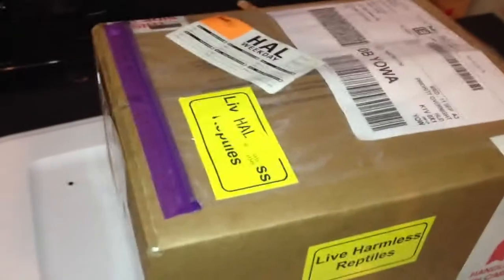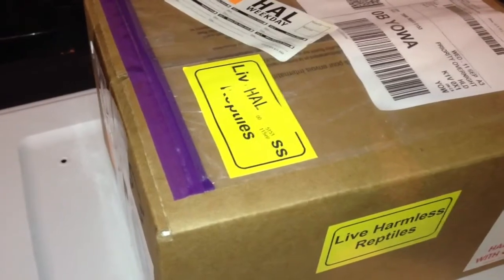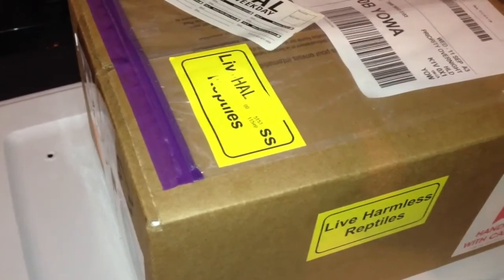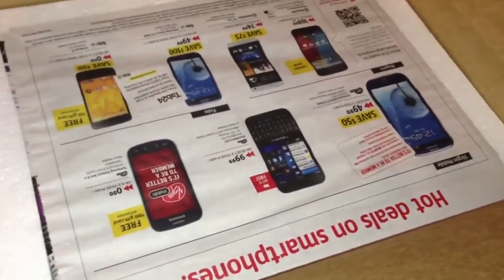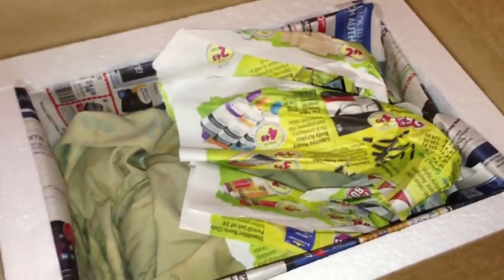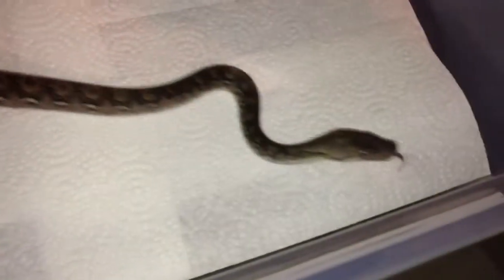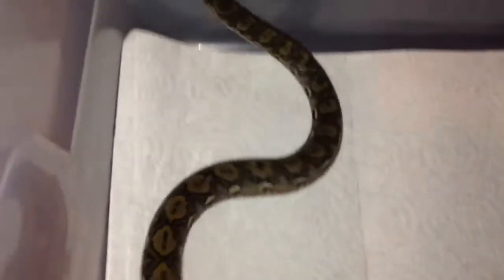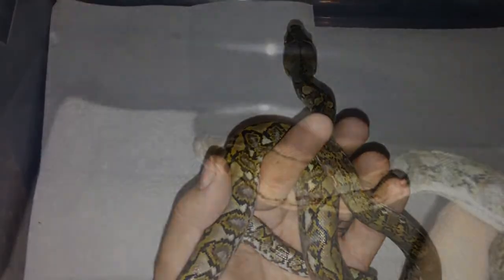Unboxing new snake - Sept 11 2013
Introducing Thor!